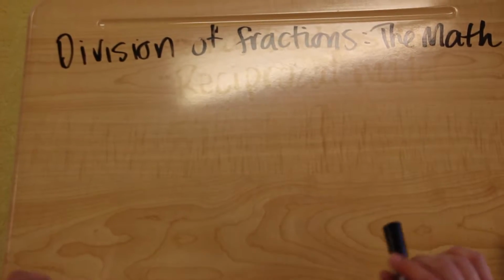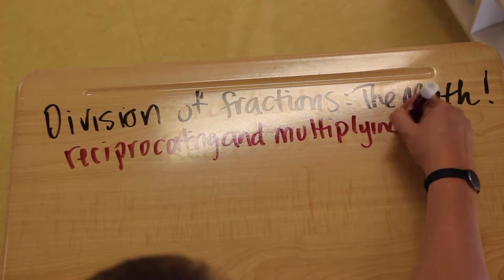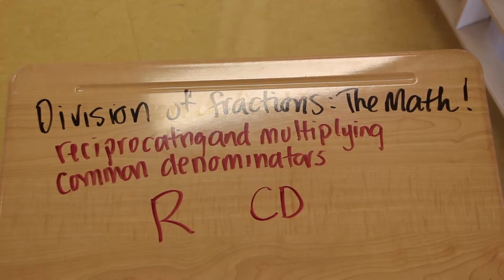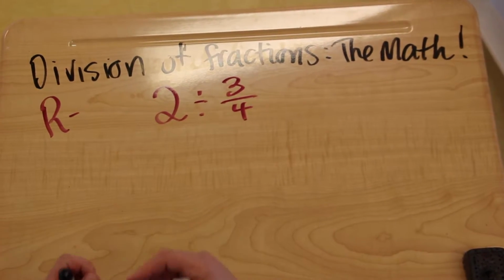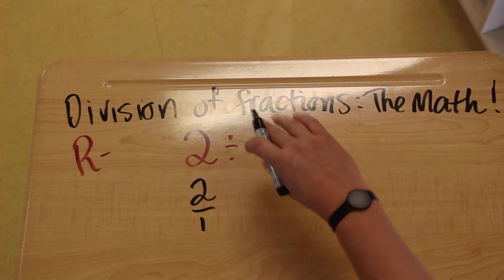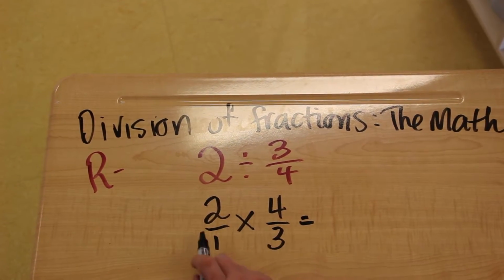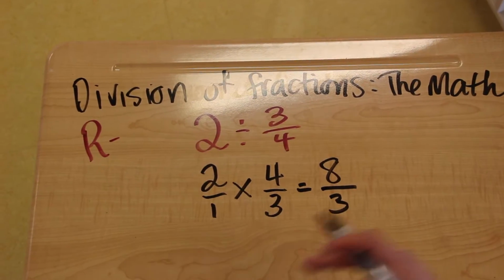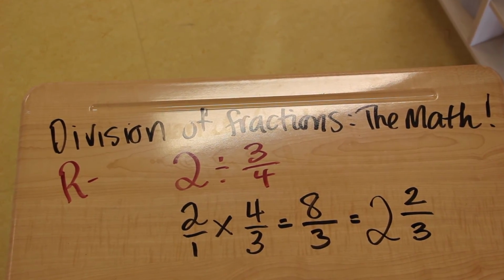Reciprocate and Multiply Whole Number by Fraction